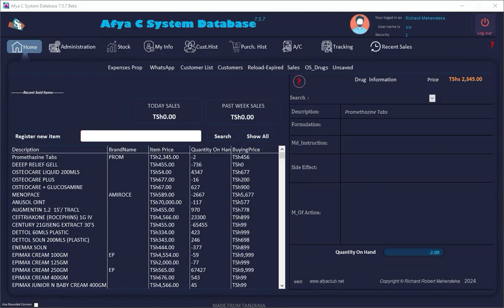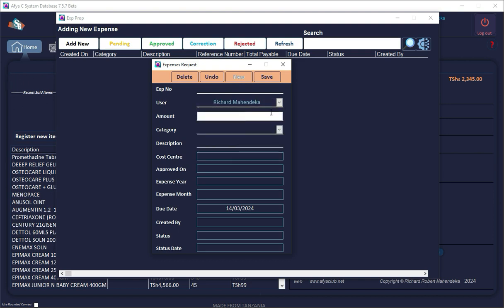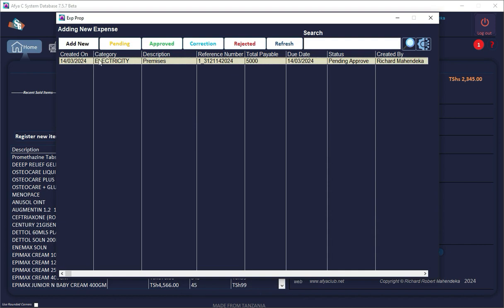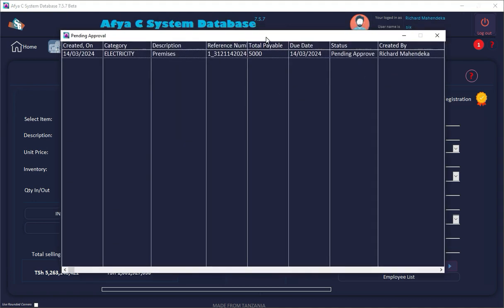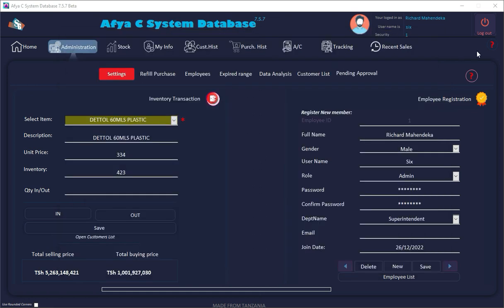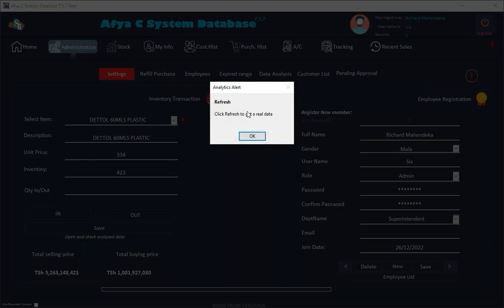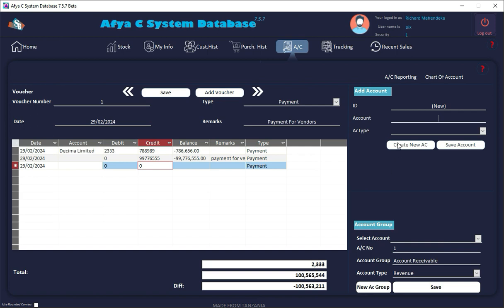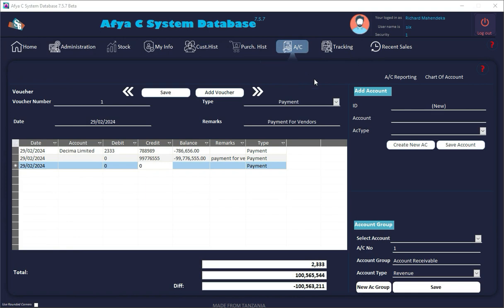Complete Pharmacy Inventory Management System_Expenses And Accounting Module